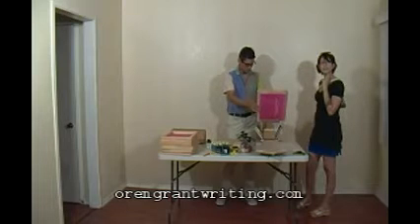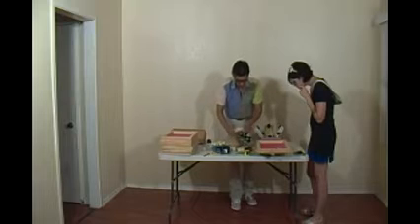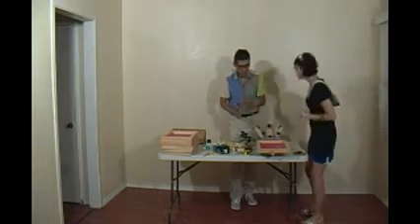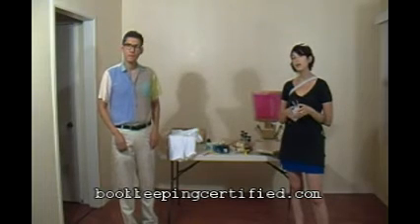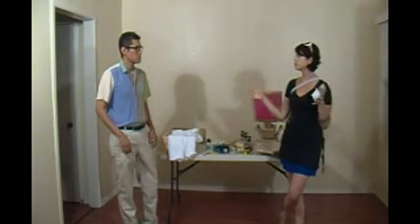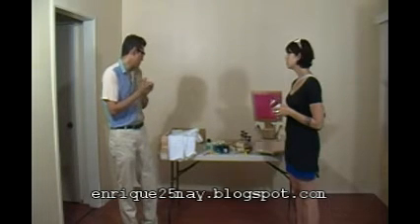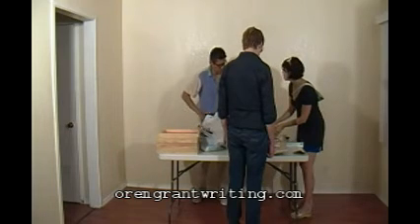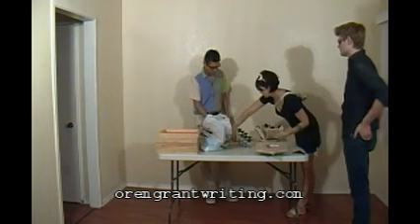Donation to Seicho foundation 2011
Enrique Otarola donates a t-shirt print press to Seicho foundation. Seicho foundation does an amazing job empowering young homeless individuals throughout art work: photography, painting, jewelry works, crafts, etc. Elizabeth Larson principal at Seicho foundation receives the donation in Mar Vista, California. You can see more about their wonderful work